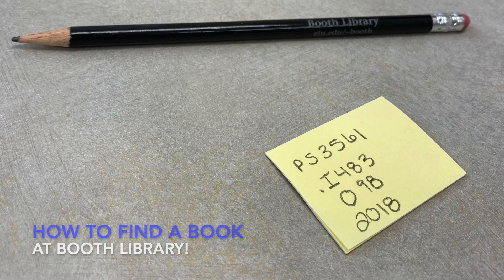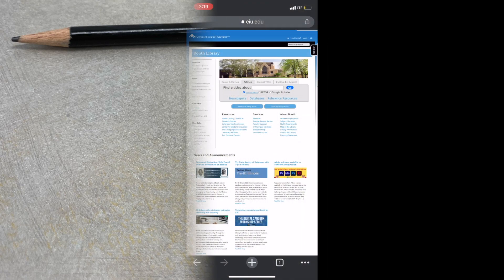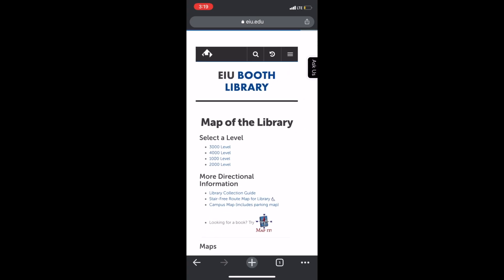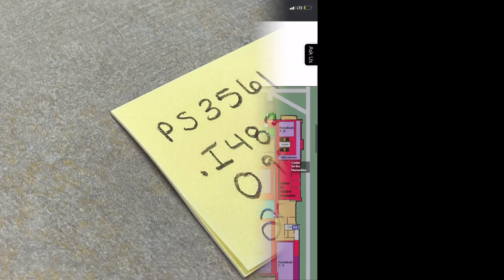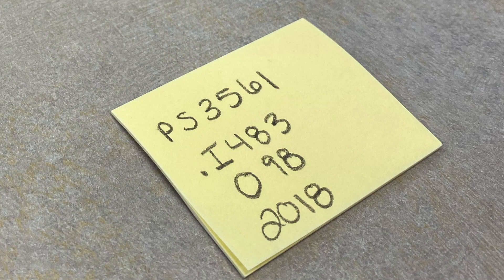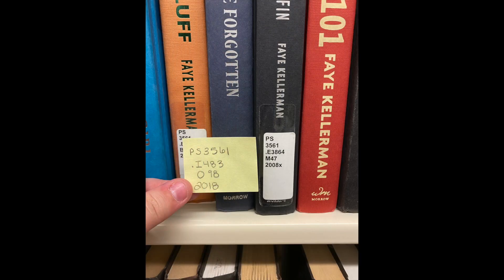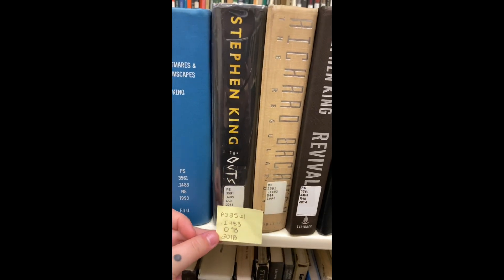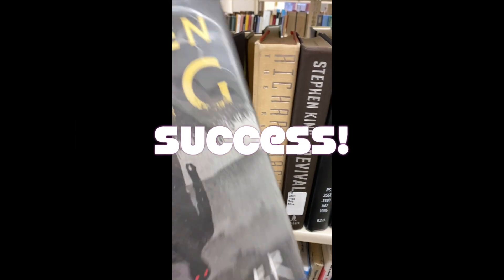Finding a book at Booth Library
This short video explains how to use a call number to find a book on the shelves at Booth Library, Eastern Illinois University.